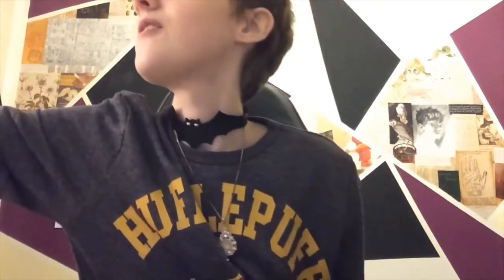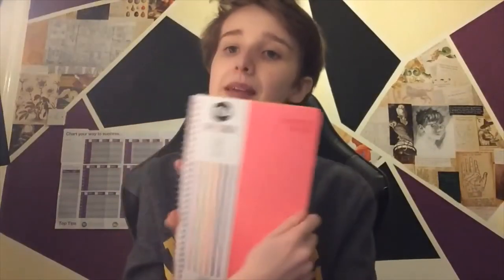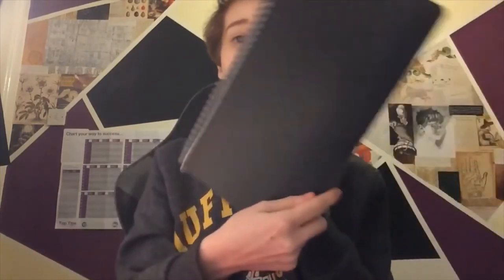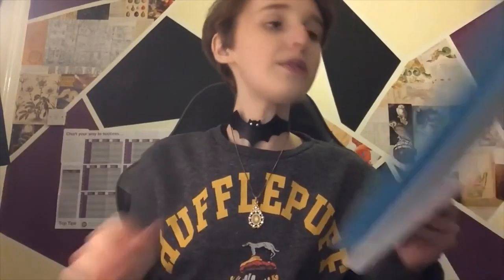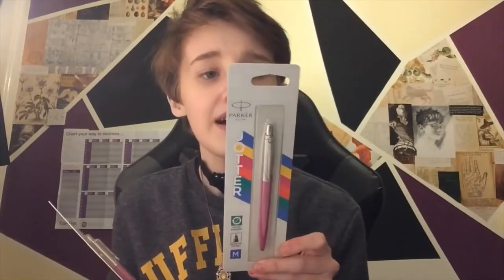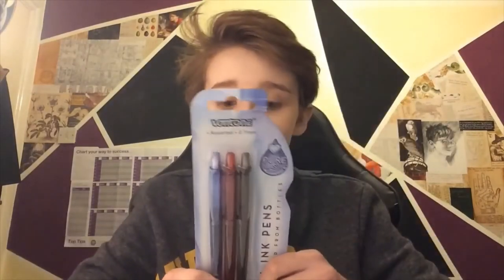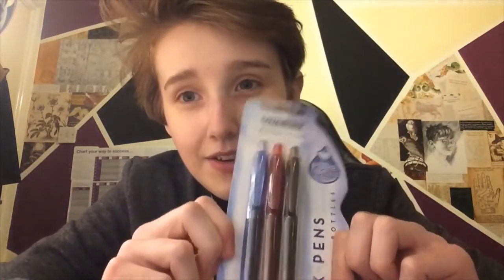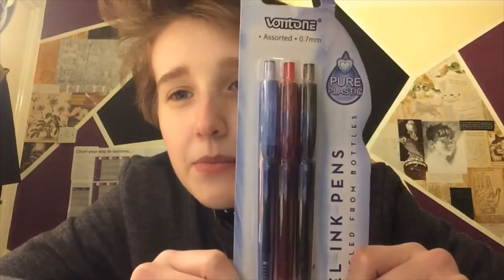Super Cute and Sustainable | Stationary Haul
Sooo I filmed this pre both purple and green hair and forgot I had it as private... this is becoming a common occurrence and bit of an issue of mine UwU
Sowwy